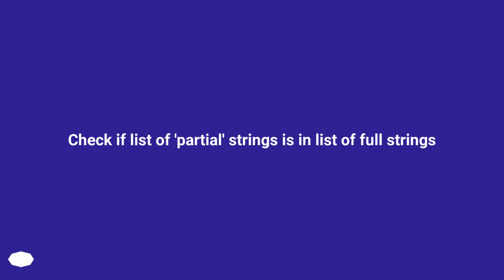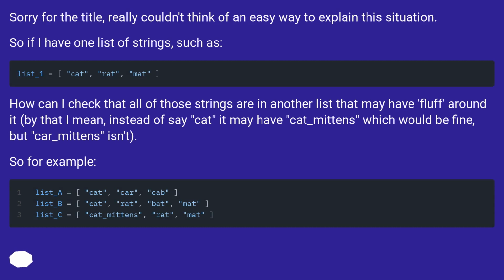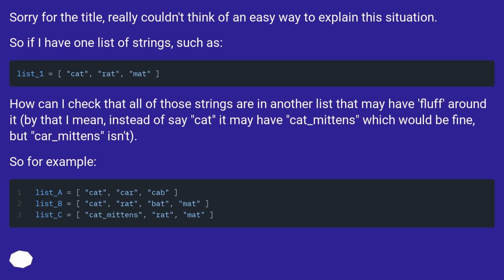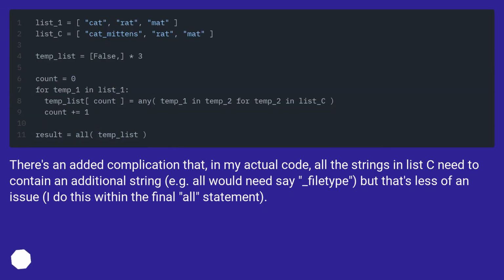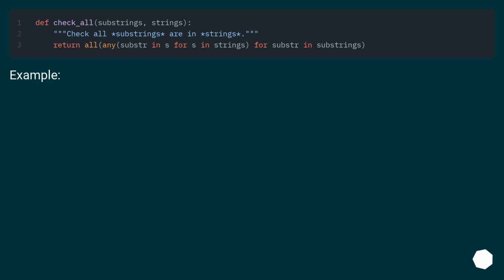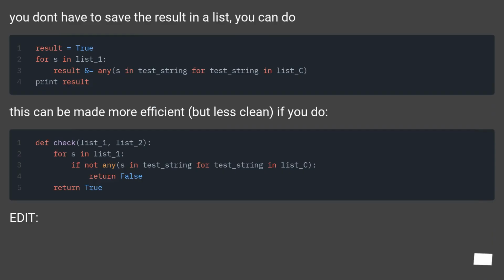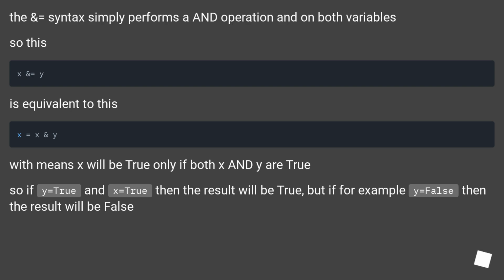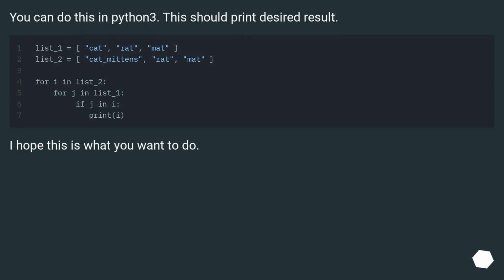Check if list of 'partial' strings is in list of full strings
Chapters
00:00 Question
02:01 Accepted answer (Score 4)
02:28 Answer 2 (Score 2)
03:29 Answer 3 (Score 0)
03:49 Answer 4 (Score 0)
04:01 Thank you